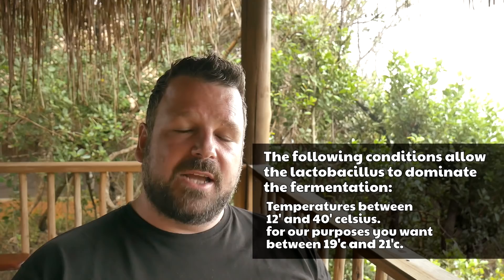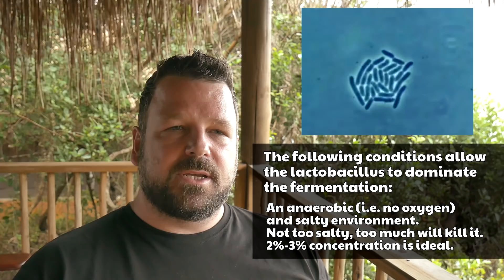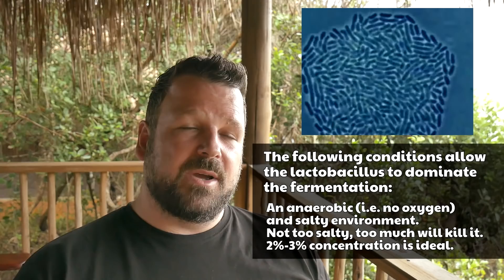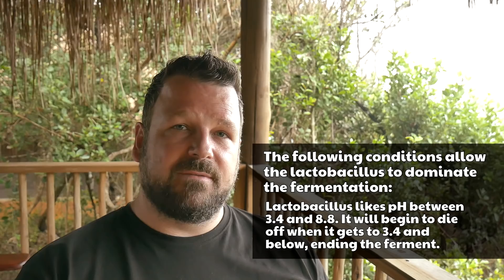Minimum fermentation time for lactofermented hot sauce (CCBS Episode 4)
In this episode of Chillichump Bitesize I talk about how long you should be fermenting your chilli peppers at a minimum